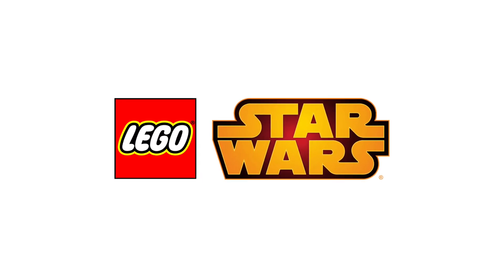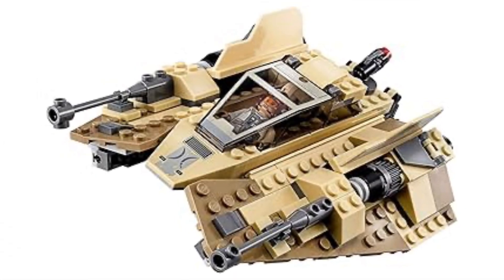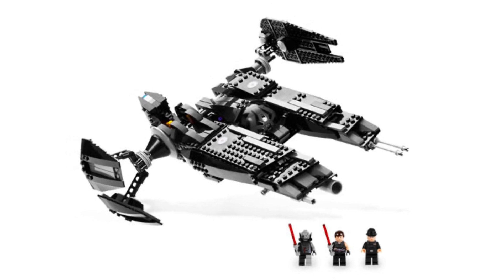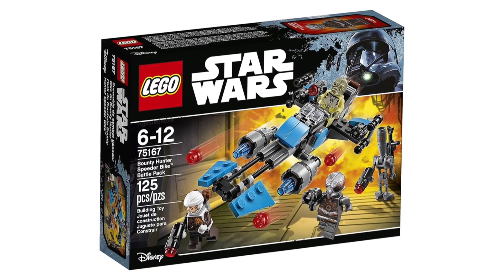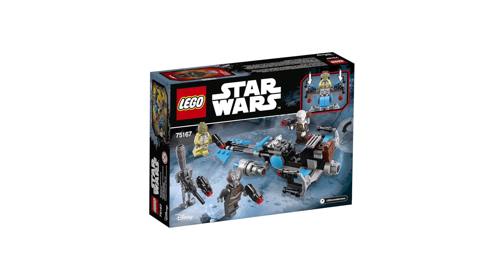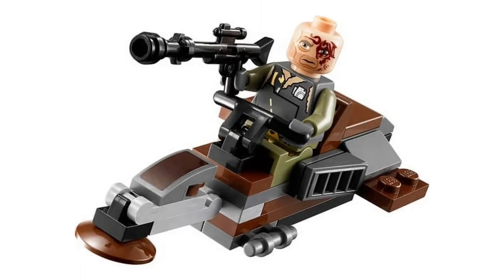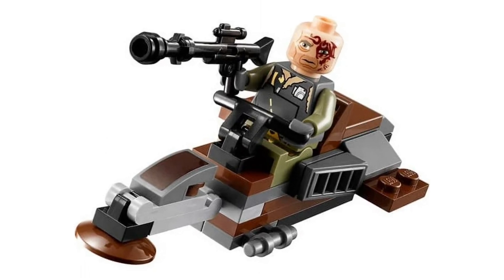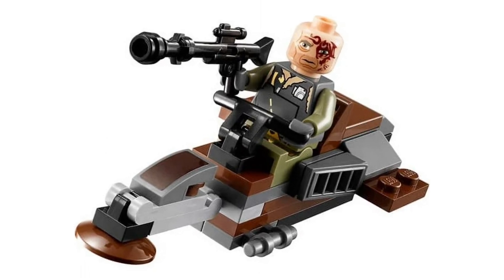LEGO Star Wars Sets That Will NEVER Be Remade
The Top LEGO Star Wars Sets that will never be remade again!
Massive thanks to @fivelonelyclones for the video & title idea be sure to give him a follow!

Buy Official and CUSTOM LEGO Minifigures from FIRESTARTOYS & save 10% with code "FSQHQT"

Join Whatnot & get $15 off your first purchase!